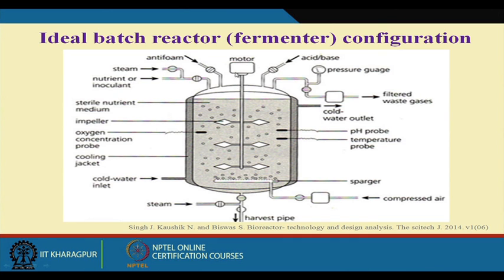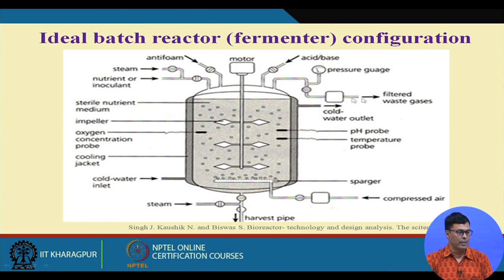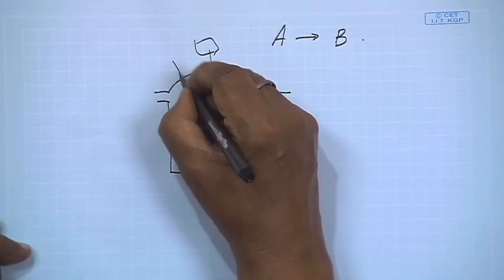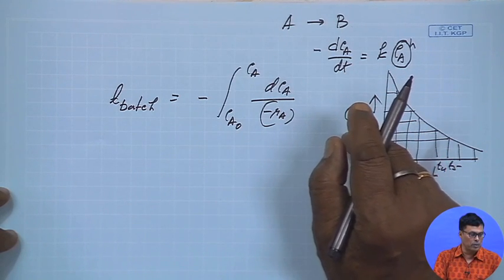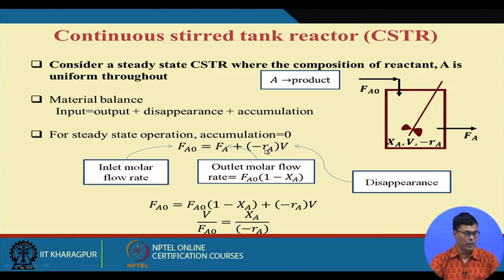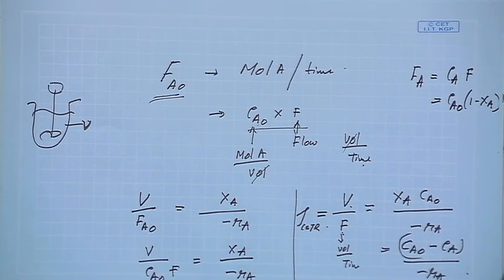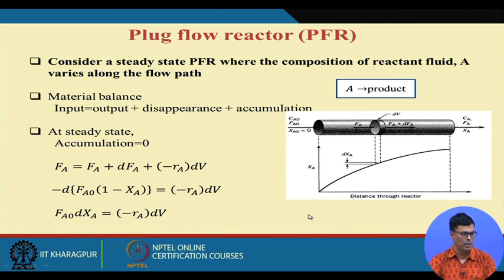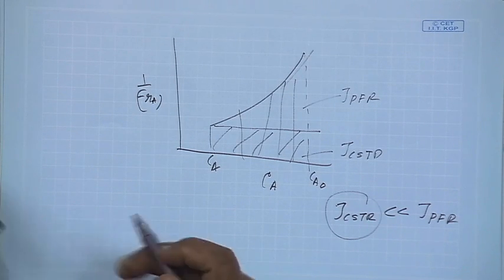Lecture 07: Reactor analysis